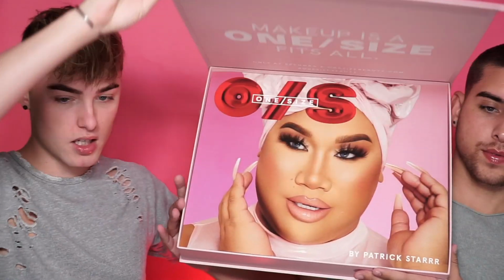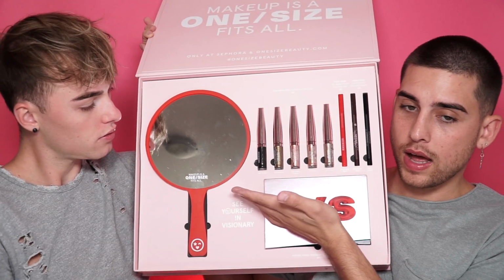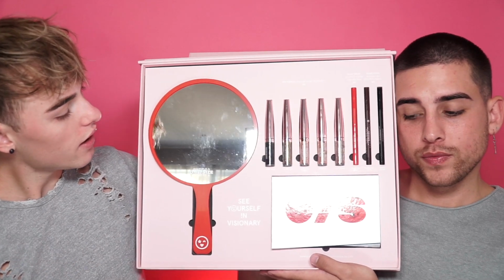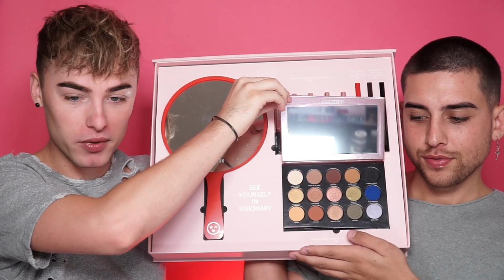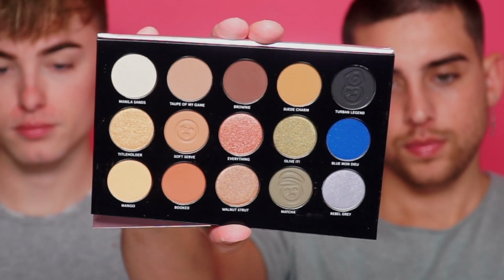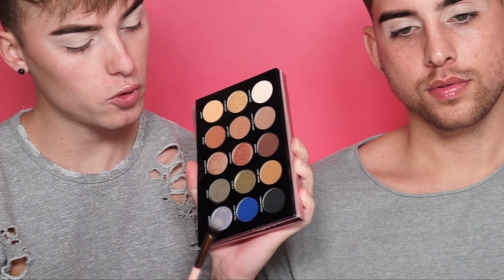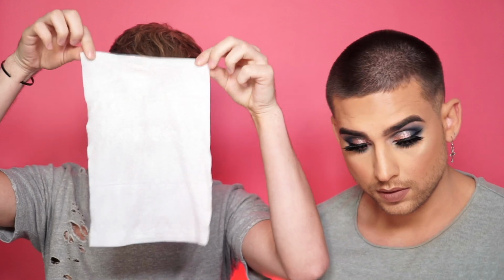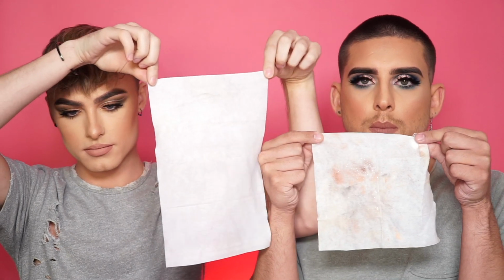PATRICK STARRR'S ONE SIZE BEAUTY - HONEST REVIEW/MAKEUP TUTORIAL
Today we are reviewing Patrick Starrr's new makeup brand called ONE SIZE BEAUTY! In this video we are giving out first impressions of ONE SIZE BEAUTY. Is it worth the coin?! ONE SIZE is available in Sephora as well.

PRODUCTS USED:
- ONE SIZE BEAUTY | Patrick Starrr Visionary Eyeshadow Palette
- ONE SIZE BEAUTY | Point Made 24 Hour Liquid Eyeliner Pen
- ONE SIZE BEAUTY | Eye Popper Sparkle Vision Eyeshadow
- ONE SIZE BEAUTY | Go Off Makeup Dissolving Mist
- ONE SIZE BEAUTY | Go Off Juiciest Makeup Remover Wipes
- ONE SIZE BEAUTY | Point Made 24 Hour Gel Eyeliner Pencil